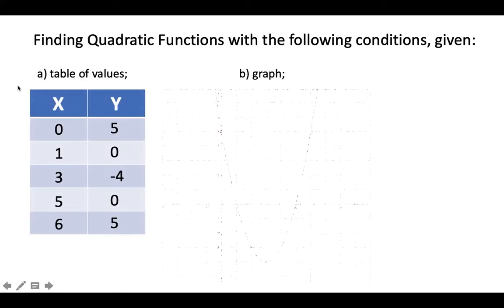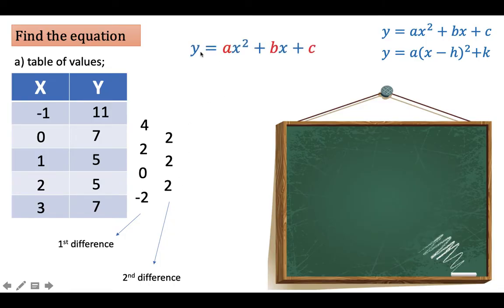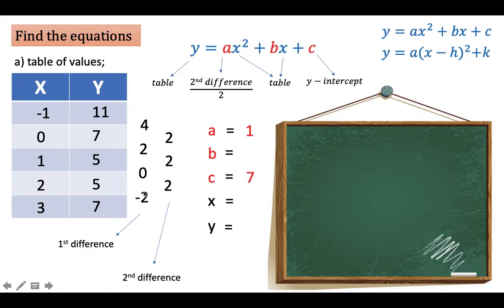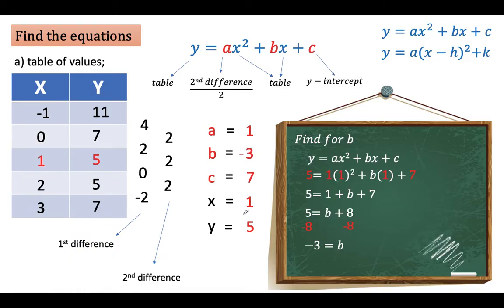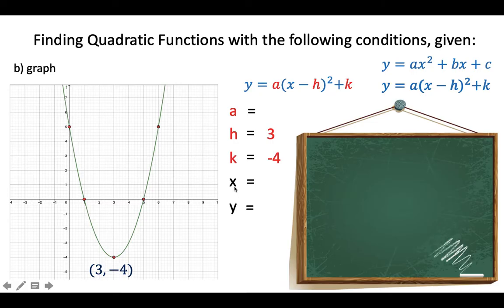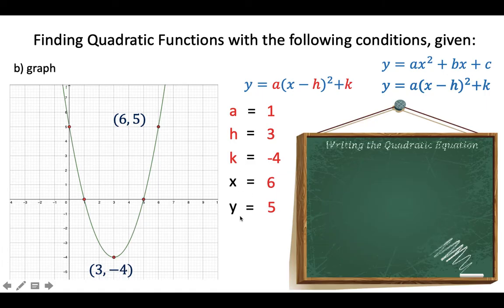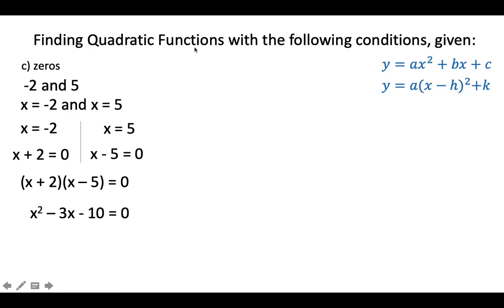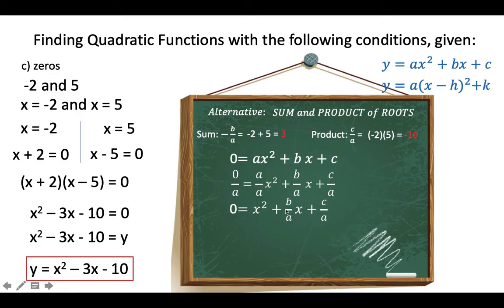Writing Quadratic Function given the Table of Values, the Graph, and the Zeros